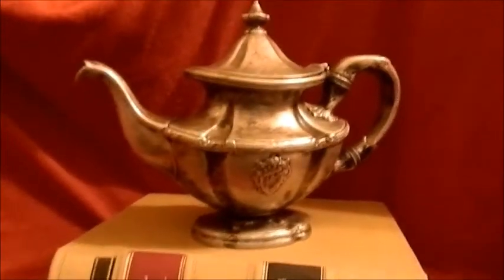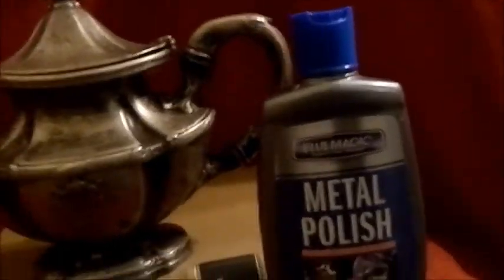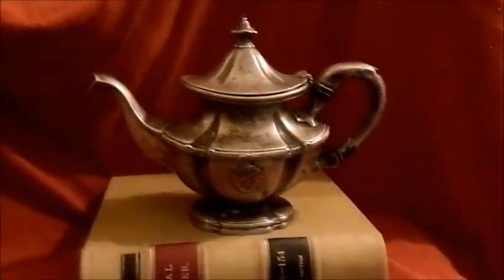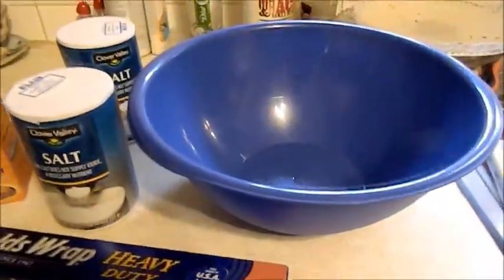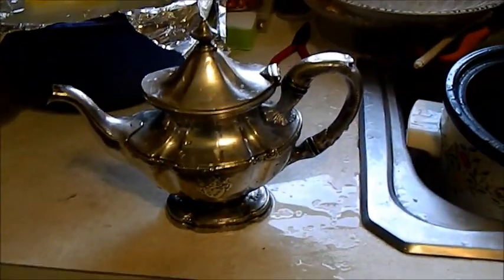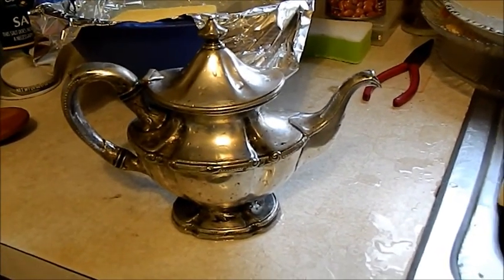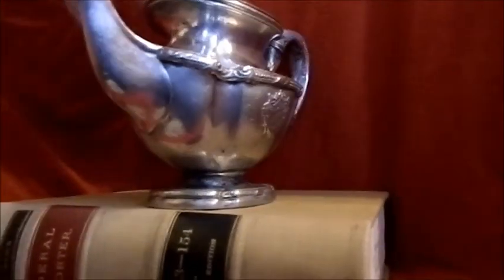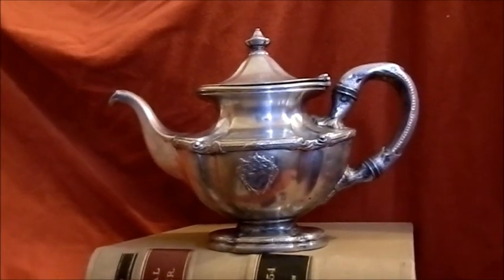DENNIS MORRISON: MY ADVENTURE IN CLEANING AN ANTIQUE TEAPOT